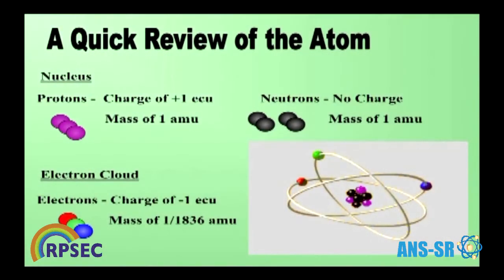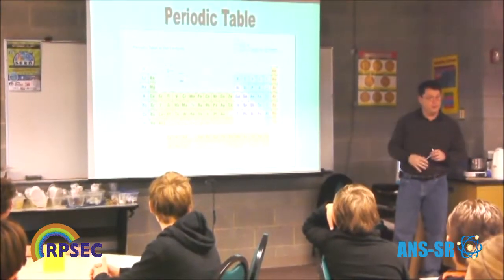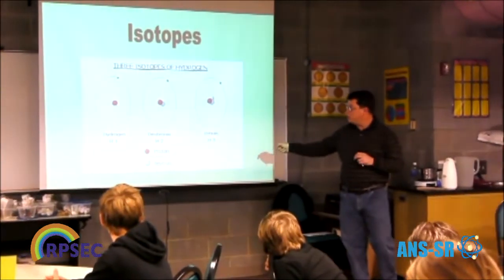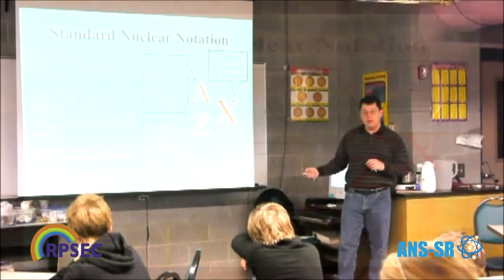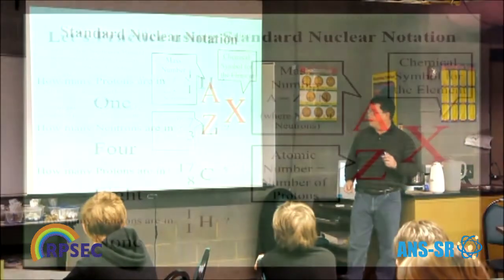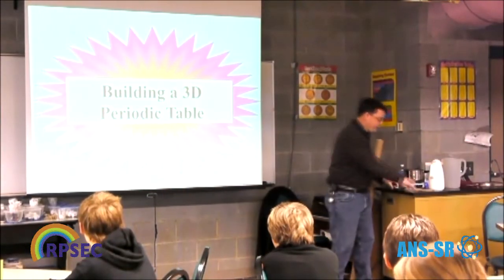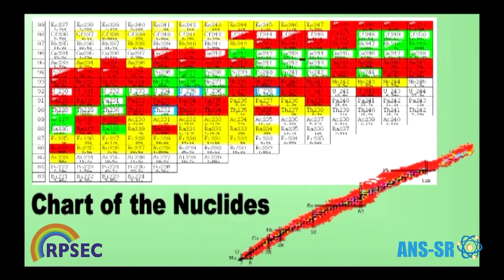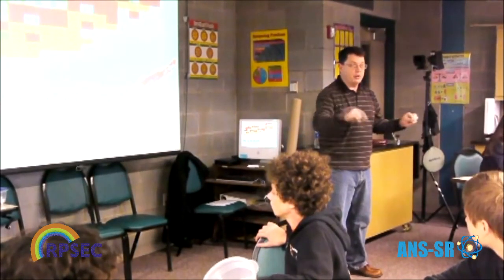Journey to the Center of the Atom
The "Journey to the Center of the Atom" is a Ruth Patrick Science Education Center (RPSEC) Presentation in Association with the American Nuclear Society Savannah River (ANS-SR) Section and the Citizens for Nuclear Technology Awareness (CNTA).

This was the first classroom teaching of this introduction to the nucleus, its properties, and the usefulness and application of nuclear fundamentals.  The presentation by Bill Wabbersen is an attempt to educate students and familiarize them with the atomic nucleus and its importance beyond the realms of standard chemistry, probably best understood by the public.  The relation between the period table is demonstrated showing how electron shell interaction, and hence nucleus proton influence affects the common chemical world within which we live, and the chart of nuclides, showing the line of stability and how atoms, in particular their nucleus, form into stable isotopes and how unstable isotopes exist and provide behaviors and characteristics of benefit to mankind, currently exploited to aid in industrial, medicinal, research, and power applications.  Bill Wabbersen is the main driving force behind the ANS-SR "Interactive Nucleus" Exhibit and is also the visionary who created this course and its interactive content for students to understand and touch the inner workings of the atomic nucleus.

The video, provided by the Ruth Patrick Science Education Center, Jody Yates, Videographer showcases Bill's interaction with children in aiding their discovery and understanding of the nucleus.  The video also showcases ANS-SR's "Interactive Nucleus" Exhibit, which allows children to interactively create individual nuclide from protons (red balls) and neutron (blue balls) placed on a 43-holed nucleus board.  The exhibit is like an alchemist's dream, allowing children to reach into the atom, change the structure of the atomic nucleus, and make different elements and isotopes out of the basic building blocks of matter.

To Learn More about RPSEC, CNTA, and ANS-SR, visit us